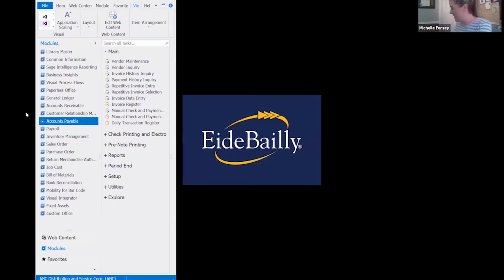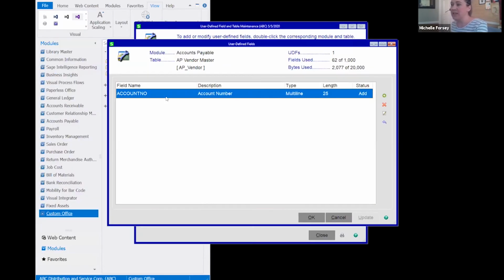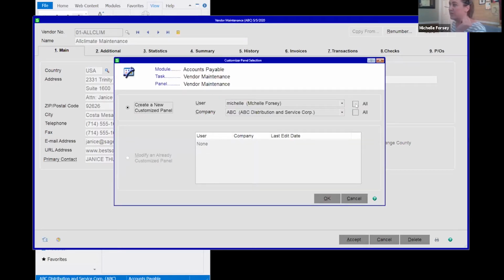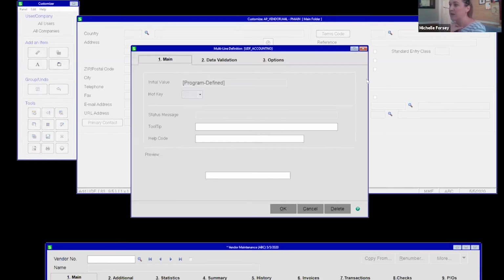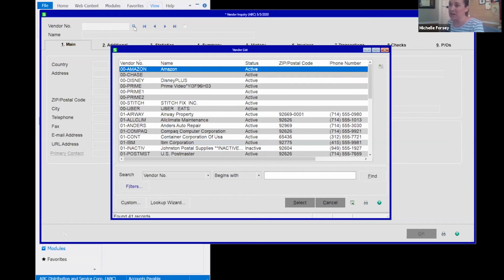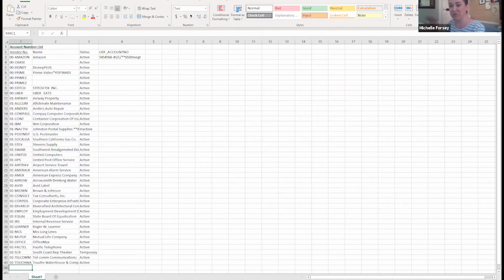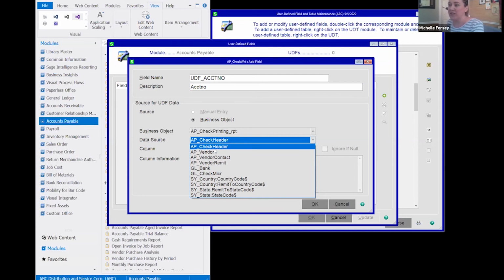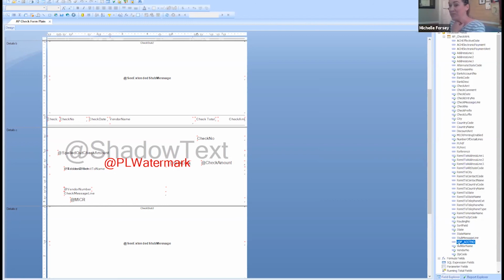Sage 100 Customizations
Watch this recorded webinar session as we discuss how to customize your Sage 100 with User Defined Fields (UDFs), lookups, and screen customizations.